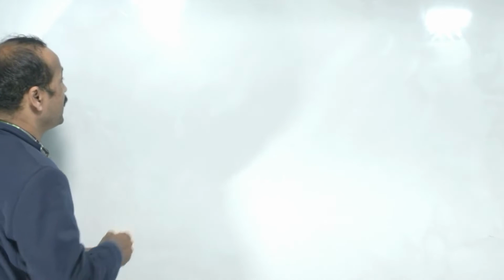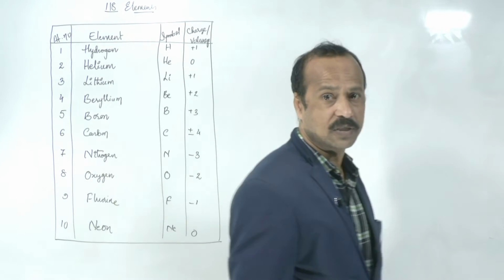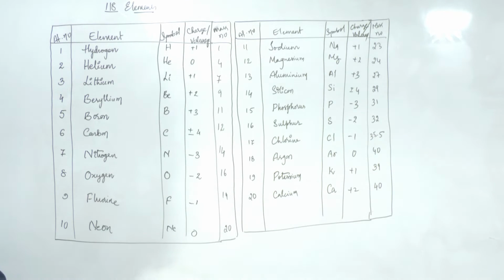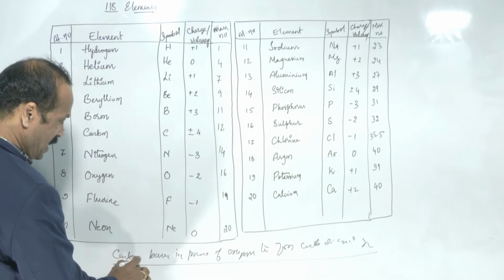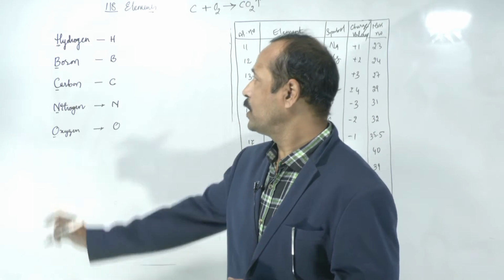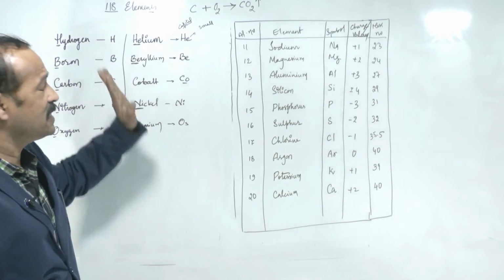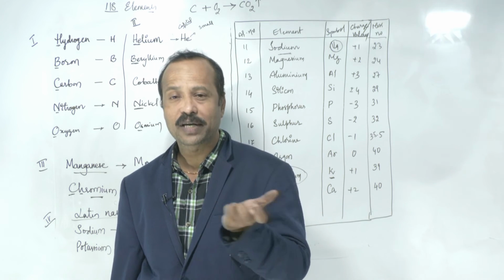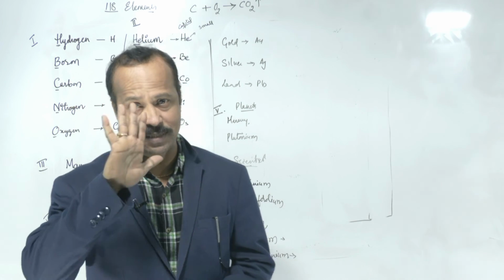IIT GRADE 7 CHEMISTRY ELEMENTS